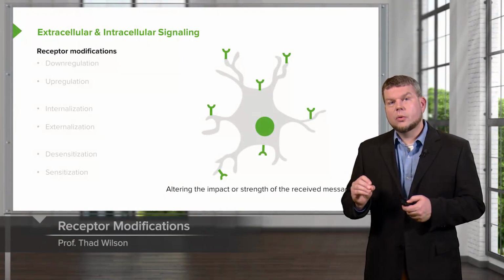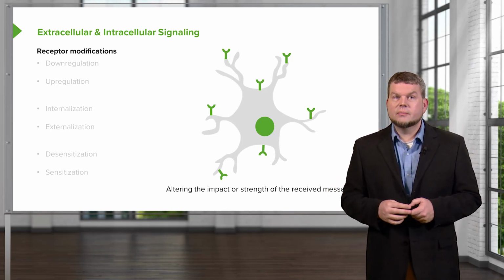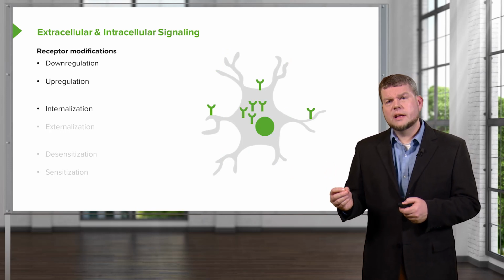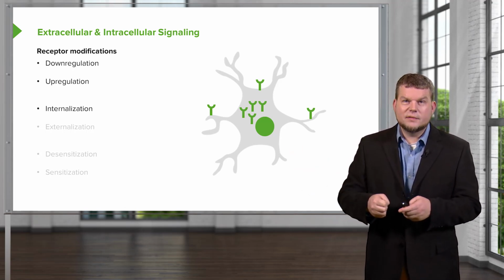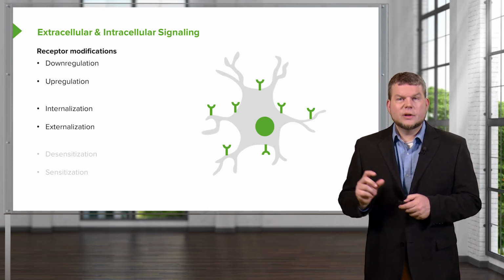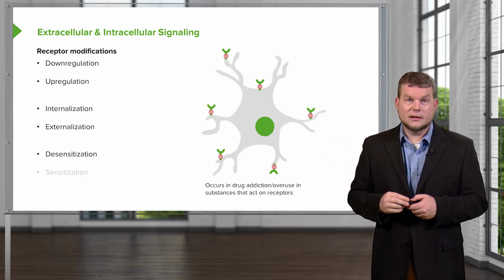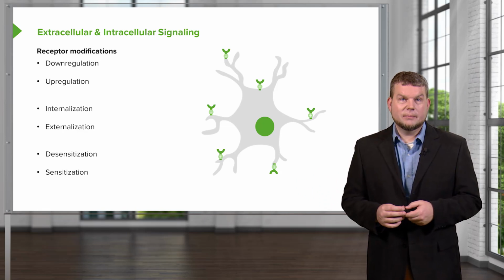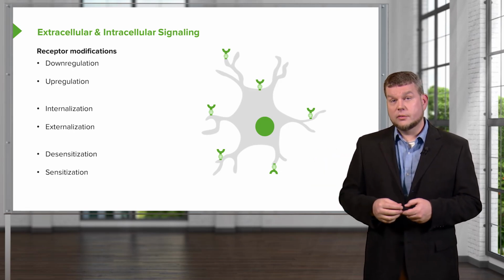02 03 Extracellular & Intracellular Signaling Receptor Modifications